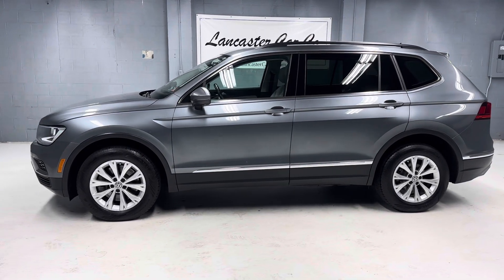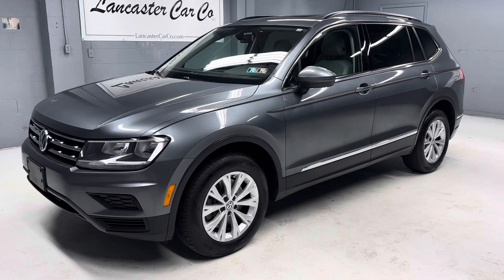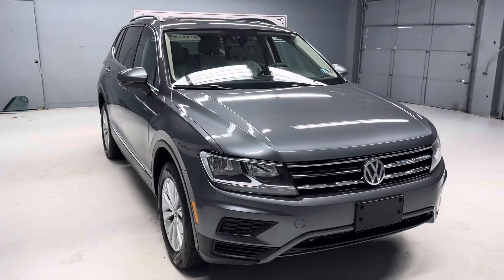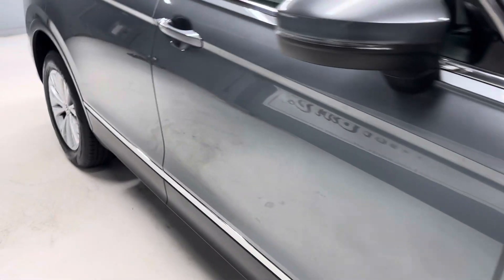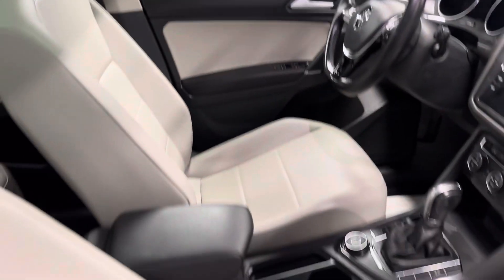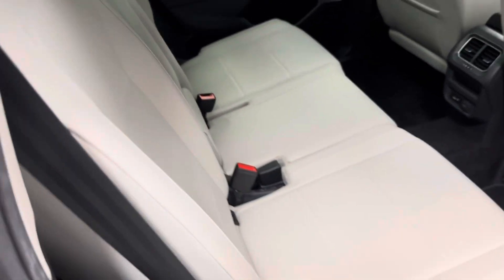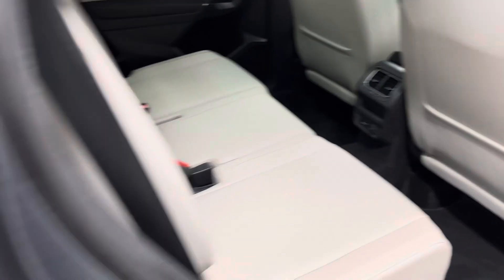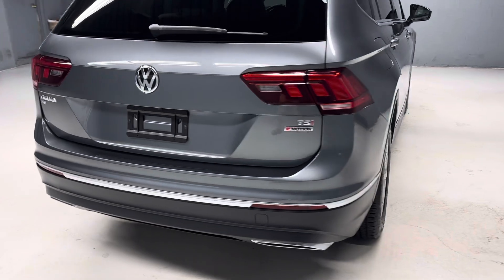*sold*1-owner 2018 Volkswagen Tiguan SE 4motion with only 47,895 miles!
A clean Carfax and includes a warranty!  Brand new Pennsylvania Inspection Sticker and a fresh oil change!  Great safety features and includes a warranty!